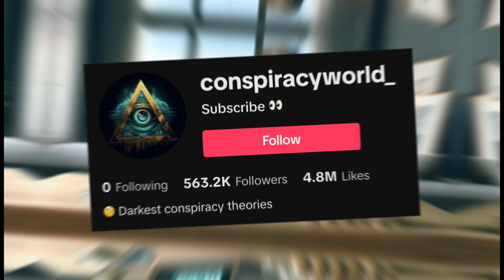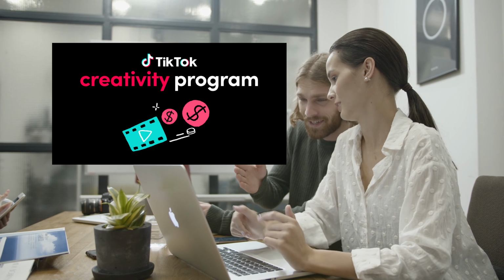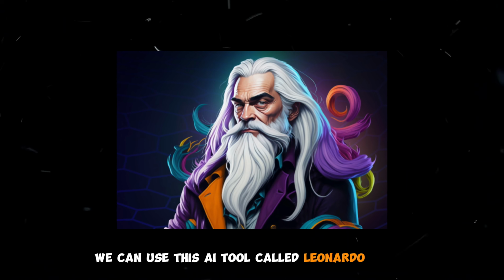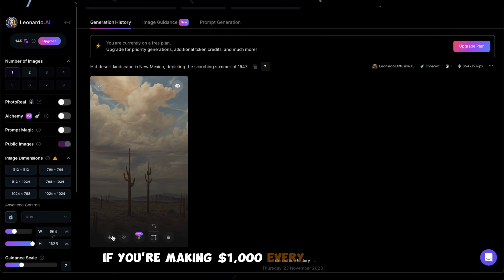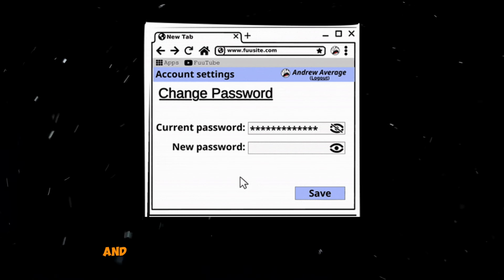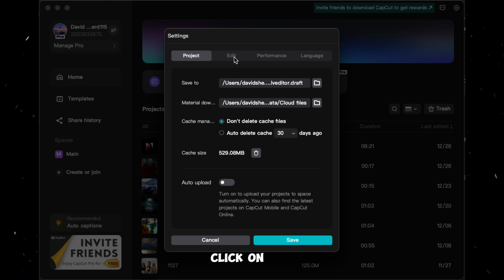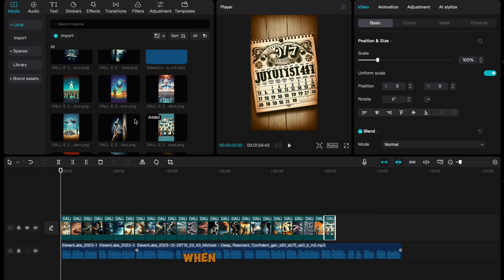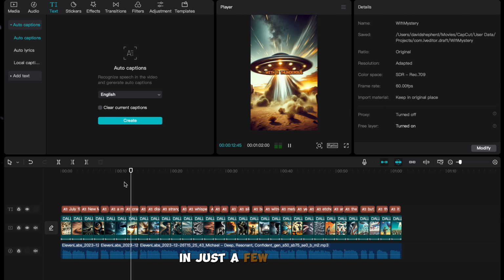NEW Untapped Niche That Makes $20K/Month From TikTok Creativity Program (2024)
💰 FULL TikTok Guide 👇 (Completely FREE)
💰 FULL TikTok Guide 💻 Social Media Automation Course👇

Prompts:
Write me a 1 minute long script (when read out) for ‘[TOPIC]’ exaggerate it a little to make it more dramatic. Keep in mind that the video script will be read out loud and not shown on the screen. do not include prompts, i just want the raw script. don’t include an introduction or conclusion. please use basic english.